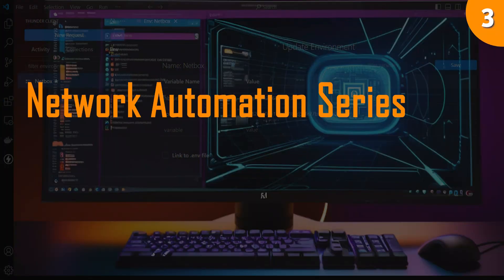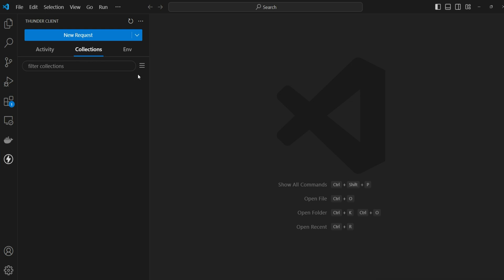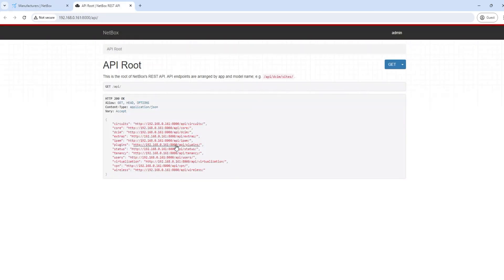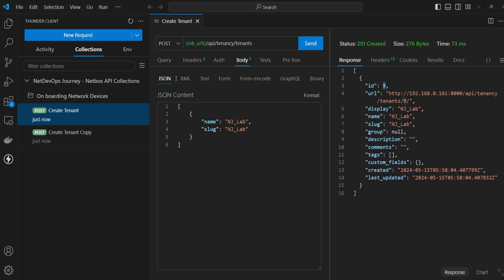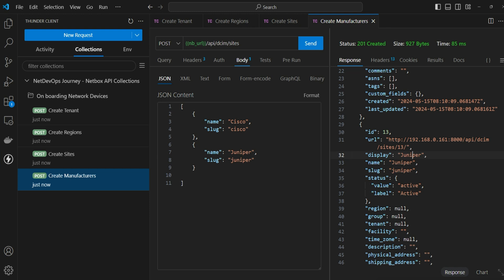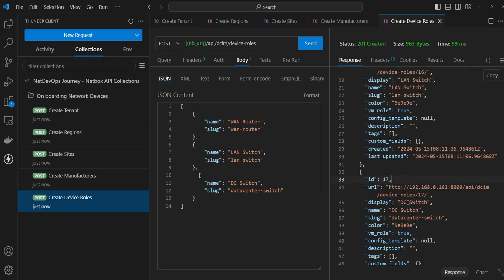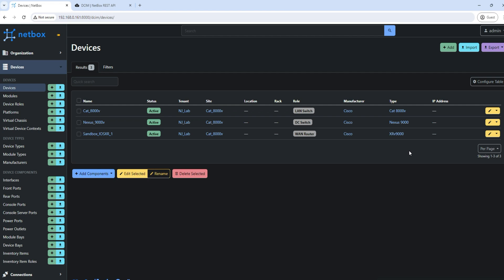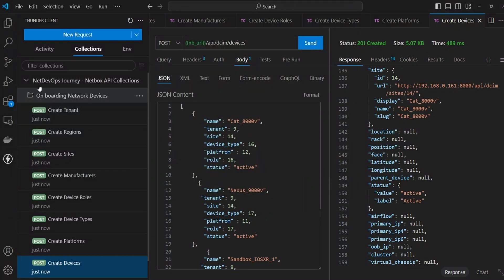NetBox REST API Deep Dive: Master Bulk Device Provisioning in VS Code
Stop wasting hours on manual data entry in NetBox! In this deep dive, we go beyond the basics to master NetBox REST APIs using Thunder Client in VS Code. We’ll show you exactly how to structure bulk requests to provision tenants, regions, sites, and devices in seconds.

NetBox, REST API, Thunder Client, VS Code, Network Automation, API Post Request, Bulk Provisioning, Network Inventory, Cisco Automation, DevOps for Networking, JSON API, NetBox Tutorial, Python Network Automation.